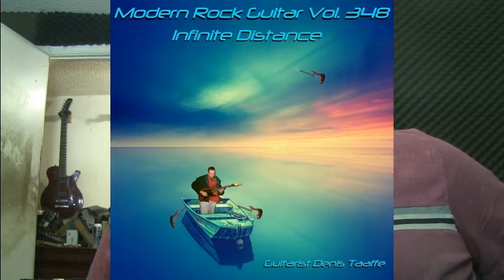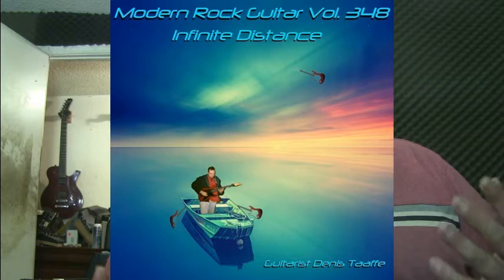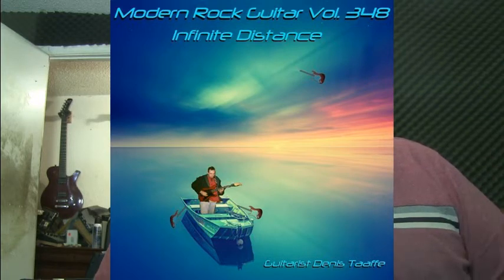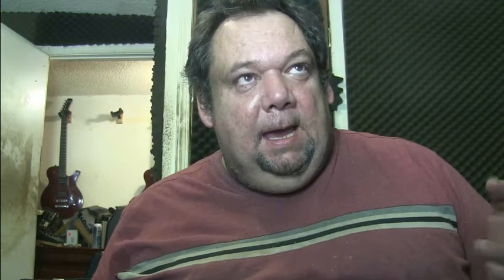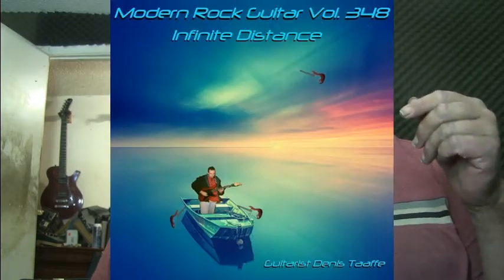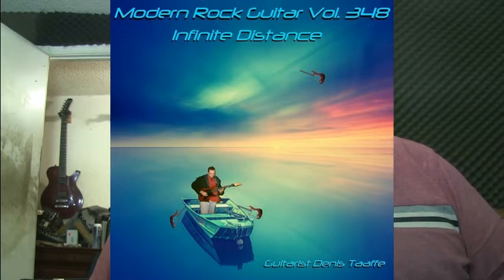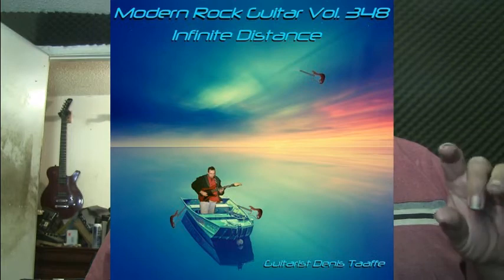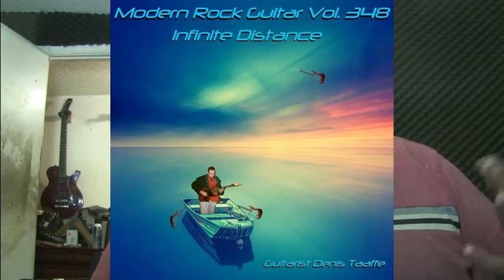Vol 348: The Making of Guitarist Denis Taaffe's 348th album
created for dtguitar.com , Guitarist Denis Taaffe discusses track by track  the making  of his 2020 348th  album called  Modern Rock Guitar Vol.348 '"Infinite Distance"

,The album is now available at Amazon